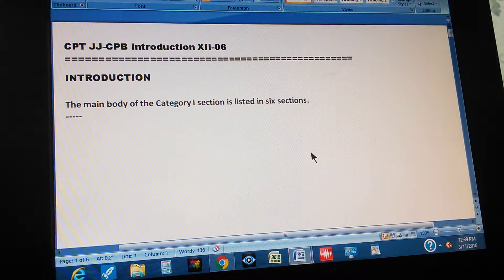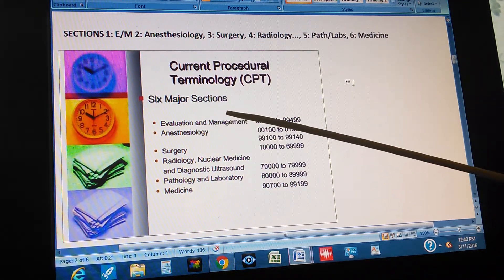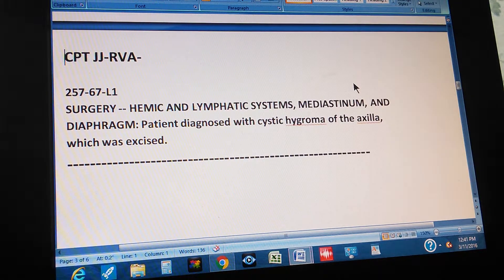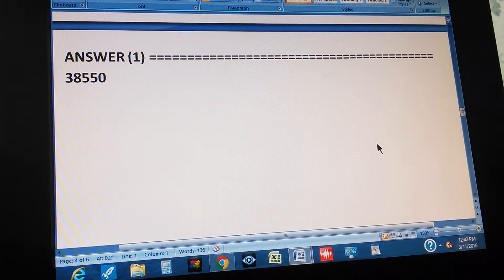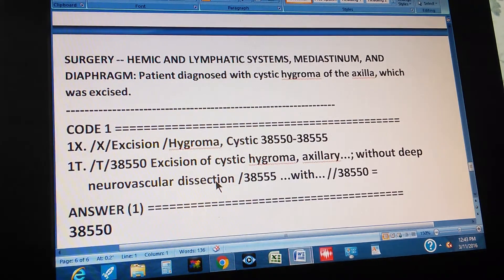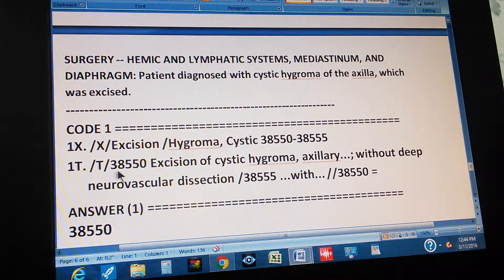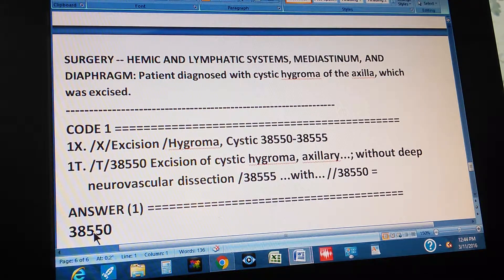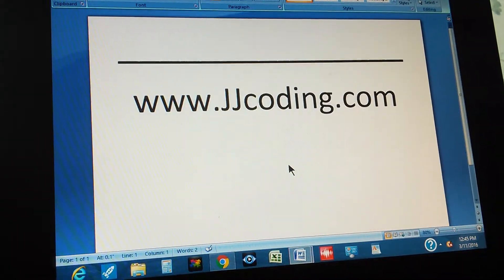CPT RVA-257-67-L1 surgery cystic hygroma axilla excised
(updated 3/9/17)

SURGERY --HEMIC AND LYMPHATIC SYSTEMS, MEDIASTINUM, AND DIAPHRAGM: Patient diagnosed with CYSTIC HYGROMA OF THE AXILLA, which was excised.